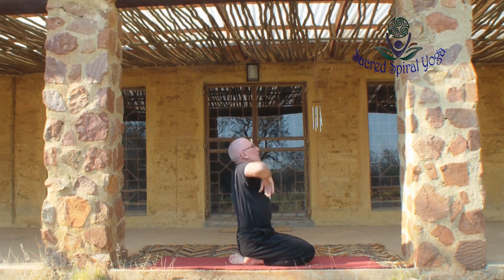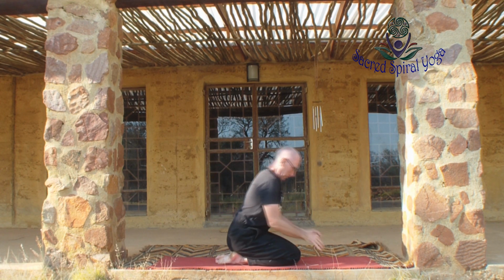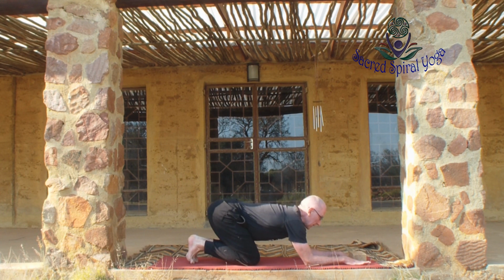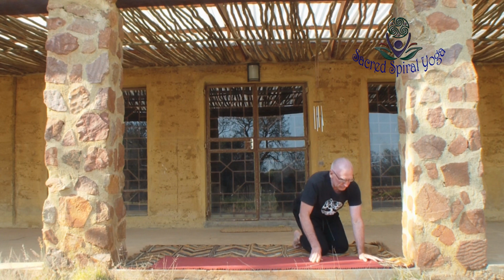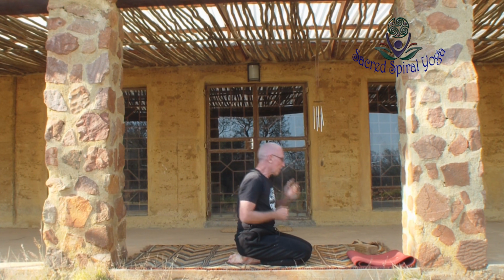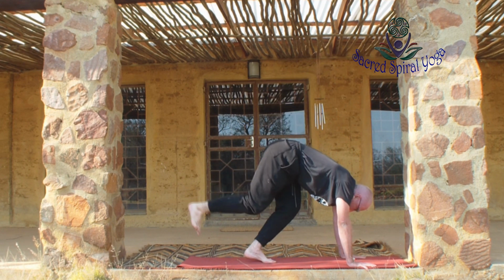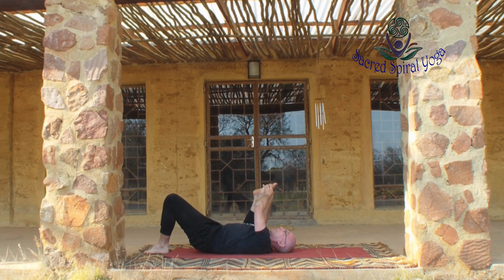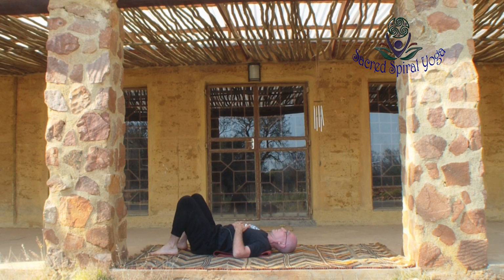Full Inversions for Beginners - Day 24 Sacred Spiral Yoga Challenge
In this technical orientation video, Paul Carlos takes a look at the practice of the common full inversions, giving the basic techniques and pointers to get started.
Some of the important benefits of inverting the body include an 'anti-gravity' effect where the entire physical aspect is subject to a reversal of the usual gravity force. This is invigorating and rejuvenating for the body, especially when taken regularly and with some timings increased. So our complete blood flow system is exercised and in conjunction with other types of Asana, organs are massaged, stimulated and we gain a gentle flush of the build up of toxins. Strength, balance, breath control and concentration are exercised we build and maintain a high degree of proprioception - that is the sense and control of the physical aspect in space not dependent on our usual eye coordination.
On a more esoteric note, the inversion of the spinal column vertically between the earth Being and the Heavens, stimulates this potent cosmic energetic axis and associated rising and falling energy currents. These currents alternately promote the growing up and flourishing of organic life forms and the second force acts to revers this accounting for the dying down, shrinking, fading away aspect. Both are needed and should be in balance if we are to experience and maintain vibrant health and vitality. To only focus on the rising force giving life is to misunderstand the cosmic harmony and cycle of organic life form. We can certainly exercise the uplifting, regenerating aspect, but should always remember that 'Spirit', of which we all partake, is an independent force that governs the rising and falling beyond the vertical heavens/earth axis. To only focus on the rising current, we are actively opposing the Intent of the Great Spirit and ultimately hinder and harm our own cyclic growth over numerous lifetimes.

Please be extremely cautious with the all the Full Inversions. Head balance (Sirsasana) if not practiced with the correct lift and so minimizing of pressure into the delicate neck vertebrae, will result in you sustaining damage that is serious. The Shoulder Balance (Sarvangasana) is also potentially a dangerous posture neck-wise if are not articulating the neck and shoulders properly. It is far safer to practice with the help of a wall and only move away free standing once you are stable in the postures.

Please follow our other days for a more complete approach to Yoga as a holistic method of spirituality and eventual Self Realization.

Sacred Spiral is an fully accredited school with Yoga Alliance International and offers three levels of comprehensive Teacher Training. starting at Level 1 (100 hour) Level 2 Intermediate (200 hour) and Level 3 Advanced (500 hour) The training programs are modular and 100% online including an assessment process. We regularly offer discounts during this time of world economic distress to enable new teachers to set up online and earn a good income.